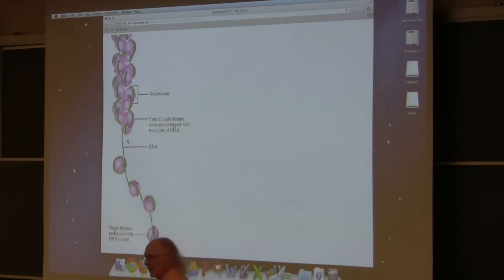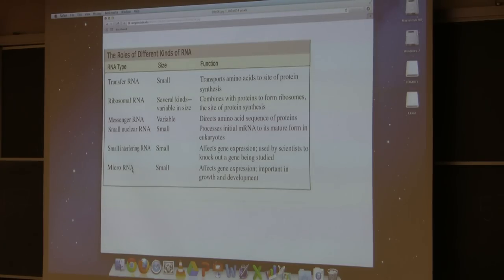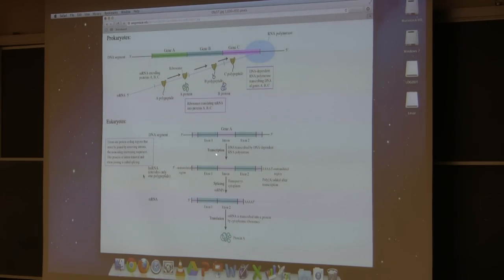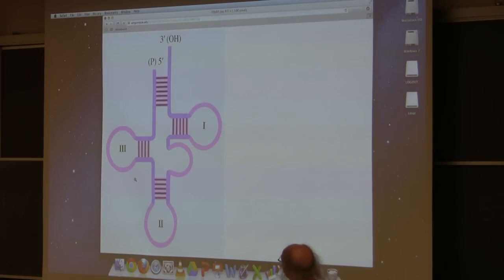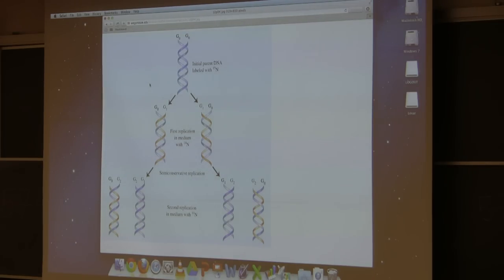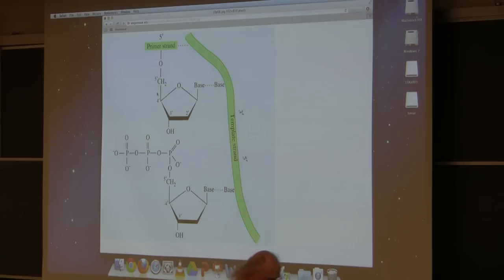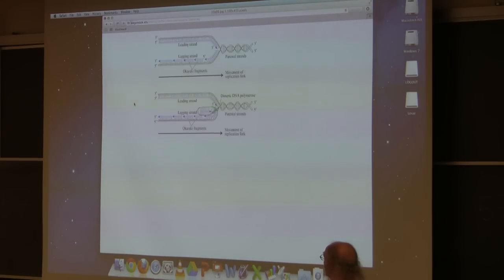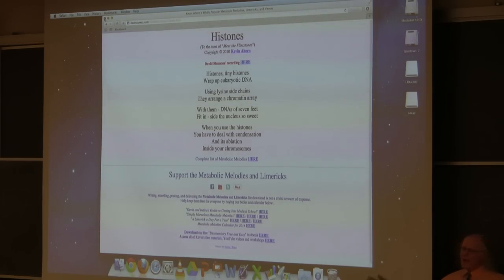Kevin Ahern's BB 350 (Nucleic Acids/DNA Replication) 2014 - #15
2.
3.
5.  Lecturio videos for medical students
7. Check out all of my free workshops
8.
9. My courses can be taken for credit (wherever you live) via OSU's ecampus.

Highlights Nucleic Acids and DNA Synthesis

1. Chromatin is a complex of DNA and proteins called histones.

2. Histones are positively charged proteins that associate with DNA and allow it to coil up. DNA-histone complexes are called nucleosomes. When you put many nucleosomes together, you get chromatin.

3. DNA strands can easily be separated by heat, acid, or base.

4. Single strands of nucleic acid (DNA or RNA) absorb light at 260 nm more strongly than double strands of nucleic acid in the same quantity. Thus, one can monitor the denaturation of nucleic acid by monitoring its absorbance at 260 nm as the denaturation proceeds.

5. The transition temperature (Tm) for a nucleic acid denaturation is the mid-point of the Tm transition

6. RNA differs from DNA in having ribose (instead of deoxyribose) and uracil (instead of thymine).

7. Three main types of RNA found in all cells are transfer RNA (tRNA), ribosomal RNA (rRNA), and messenger RNA (mRNA).  mRNAs carry the genetic code necessary for making proteins, tRNAs carry amino acids and translate the genetic code in the mRNA and rRNAs are components of ribosomes that make proteins.

8. Genes are copied into mRNA in the nucleus of eukaryotic cells and transported to the cytoplasm to be translated into protein.

9. Before mRNAs get transported to the cytoplasm, regions that don't code for protein must be spliced out of the mRNA. Regions that are removed are called introns. The parts of the gene that remain and are joined together to make the final mRNA are called exons.

10. In bacteria genes are in one piece and are transcribed and translated in the same place (cytoplasm) since there is no nucleus in bacteria.

11. tRNAs carry an amino acid at one end and a three base sequence at the other end that base pairs with the mRNA during the process of translation. This loop is complementary to a three base codon found in mRNA. An amino acid is specific for each three base sequence.

12. Ribosomal RNA is found in ribosomes and helps the ribosome form by providing a scaffolding for the protein components of the ribosome to attach to. We'll see at least one other function soon.

13. Information in cells flows from DNA to RNA (called transcription) and from RNA to Protein (called translation). This is known as the Central Dogma. Some retroviruses have an enzyme called reverse transcriptase that allows them to make DNA from RNA. This last process is called reverse transcription.

14. DNA replication is catalyzed by an enzyme called DNA polymerase, which reads a strand and joins complementary bases to the growing strand by forming phosphodiester bonds. DNA replication occurs only in the 5' to 3' direction.

15. The semiconservative replication mechanism means that when DNA is made, the two new duplexes would each have one parental strand and one newly synthesized strand.

16. Replication of each DNA strand occurs by a different scheme. The leading strand is made in a single continuous piece. The lagging strand is made in short segments called Okazaki fragments. The two different replication strategies arise from the fact that both must occur in the 5' to 3' direction. The lagging strand segments can only be started after the leading strand synthesis opens up the duplex sufficiently. This occurs repetitively during synthesis, generating multiple lagging strand fragments.

17. Note that leading AND lagging strand synthesis are both occurring at the same replication fork AND that both leading and lagging strand synthesis are occurring exclusively in the 5' to 3' direction.

18. In bacteria, DNA replication occurs at about 1000 nucleotides per second and the error rate is about 1 mismatch per 10,000,000 bases.

19. In order for DNA replication to move this fast, the DNA strands must be unwound ahead of the DNA polymerase at the rate of 6000 rpm.This enzyme is called a helicase. To keep DNA from tangling up, another enzyme called a topoisomerase must relieve the tension caused by the helicase.